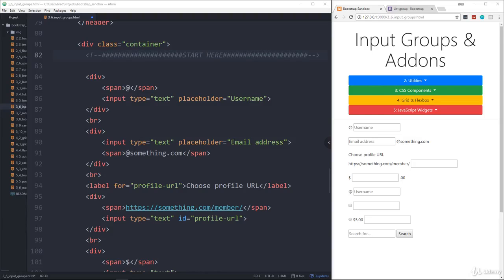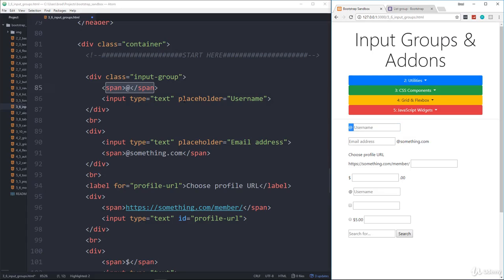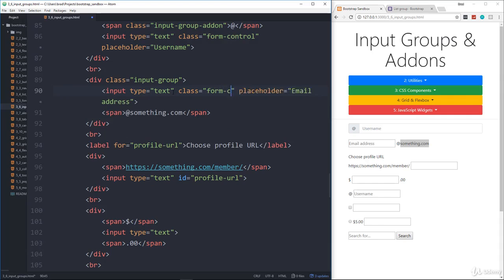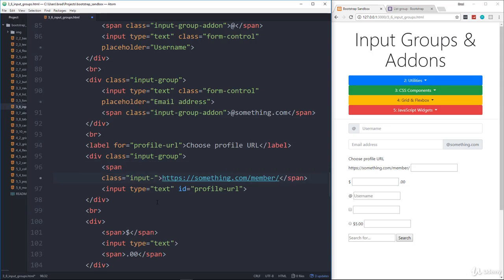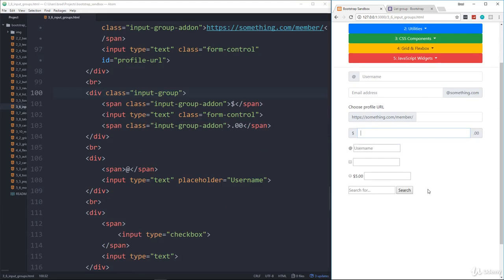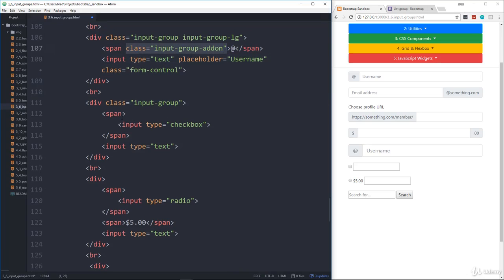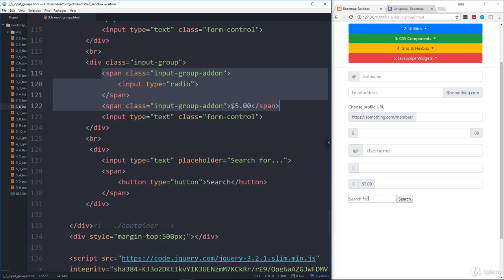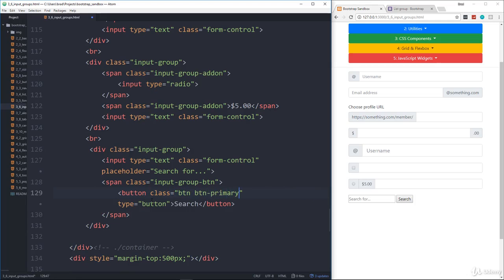019 Input Groups